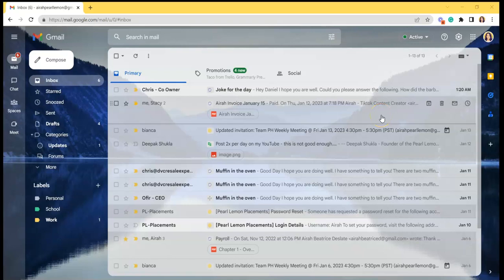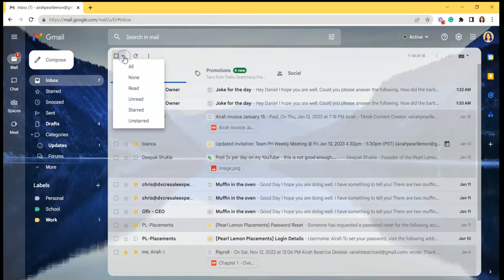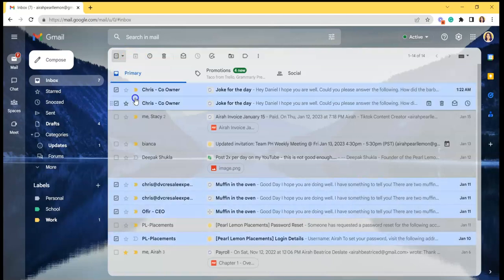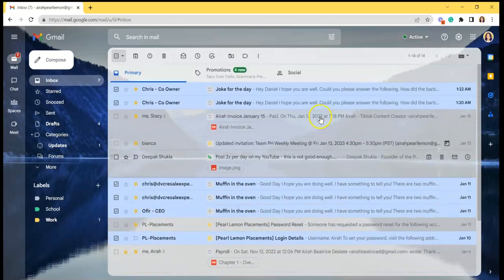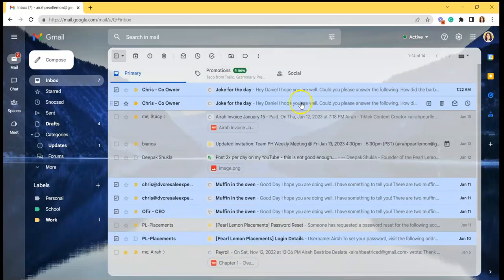How to See All Unread Messages | Gmail Fiend 2023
In this video, you will learn How to See All Unread Messages in Gmail in the most convenient way. Easy right?